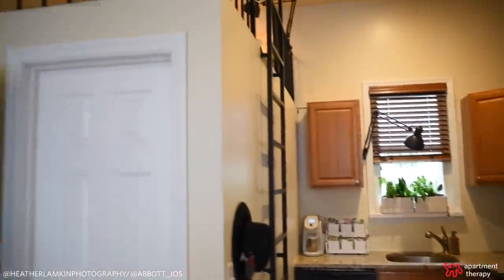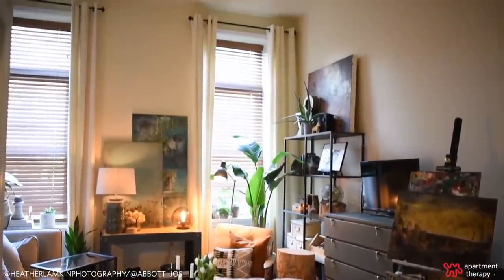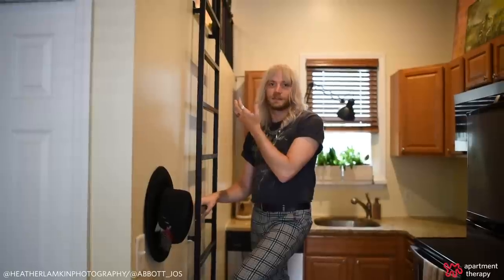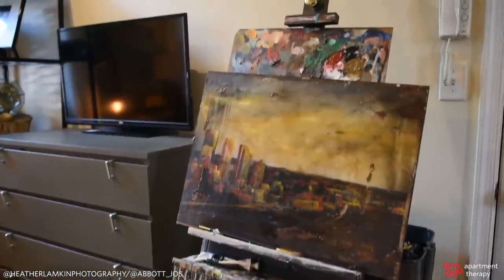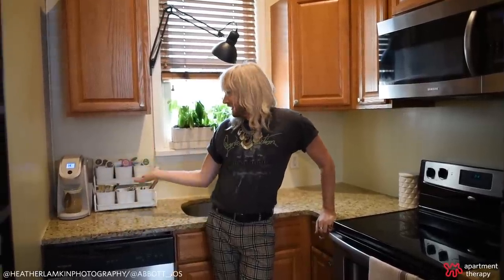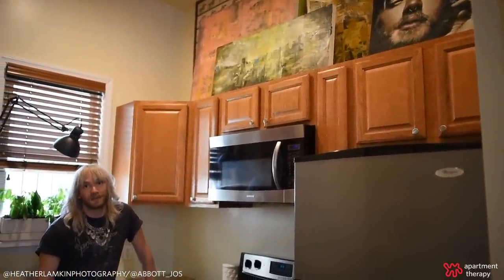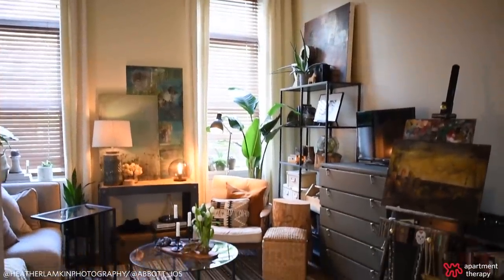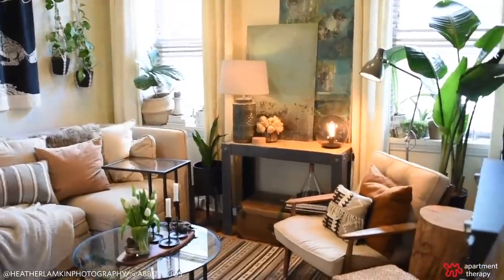Joseph Abbott's 275-Square-Foot Apartment | Tiny Tours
Welcome to our Tiny Tours video series, where we have people from around the country film themselves in their small spaces.

This is one of the most successfully laid out, well-appointed tiny studio apartments we've ever seen. Under 300 square feet, Joseph Abbott has taken a teeny one-room space and turned into not just a functional home, but a really good-looking one, too. We first got a look at his home in a house call published earlier this year, but now we have a video tour of the small space, so you can see all the ways in which he's made his petite Philadelphia studio apartment look and feel great.

See full post with more tips, links, and resources on the Apartment Therapy